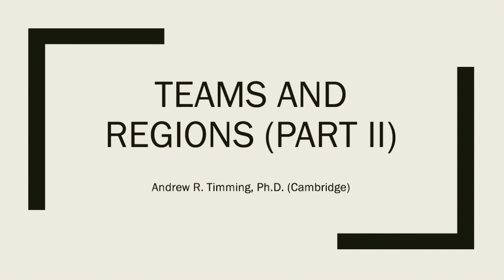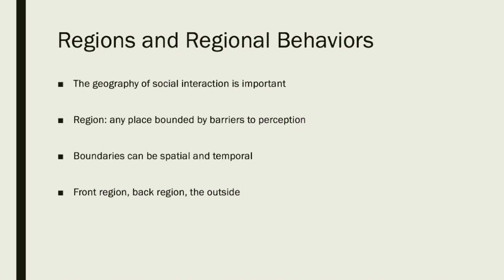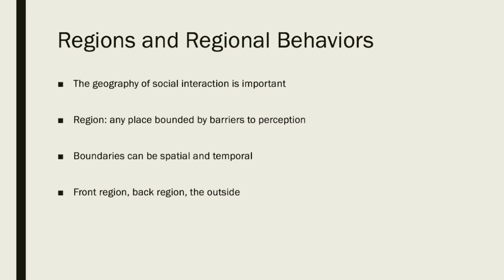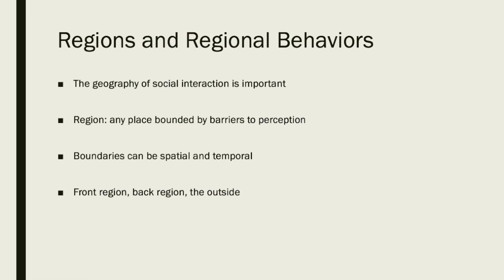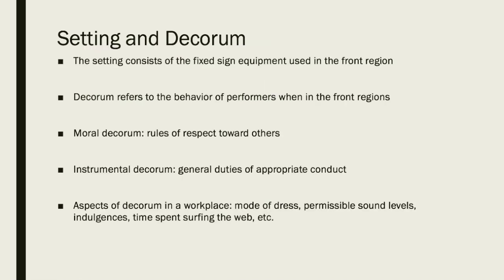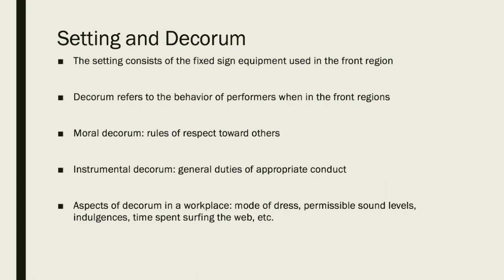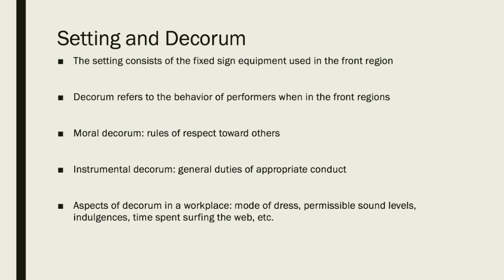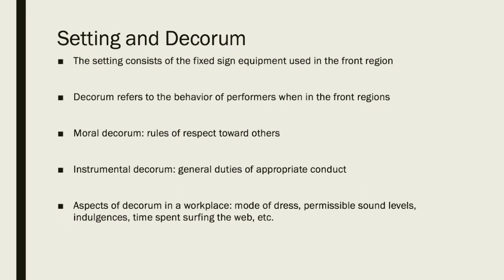Week 2, Lecture 2, SPW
Week 2, Lecture 2, Social Psychology of Work